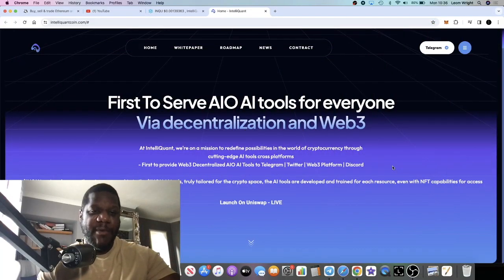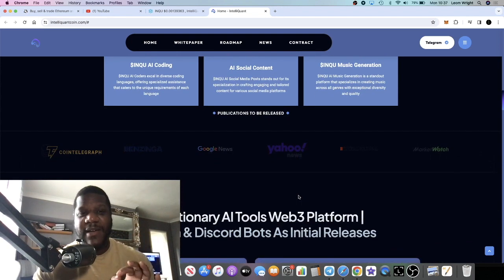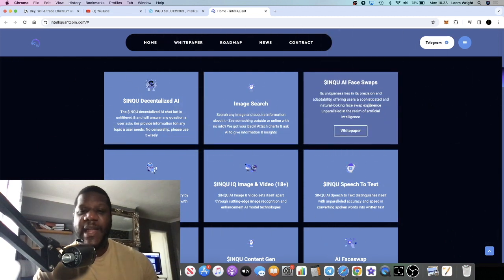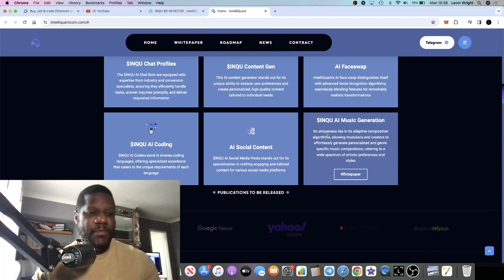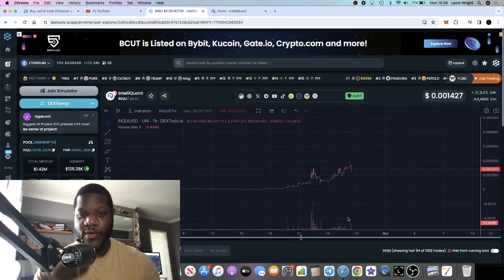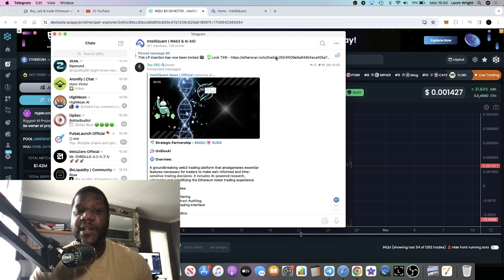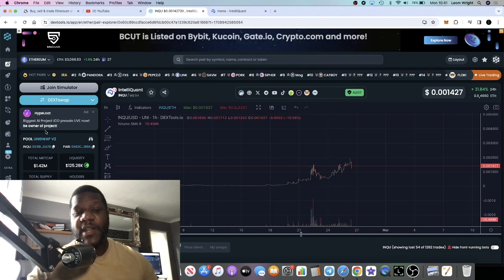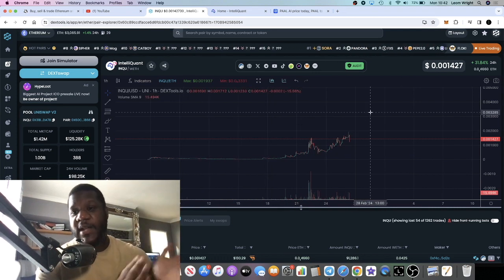Hidden "AI" Gem With 10-100x Potential | IntelliQuant $INQU